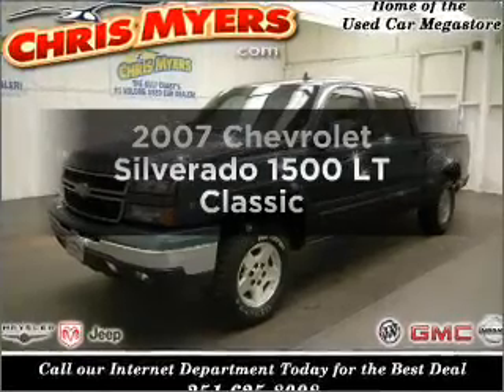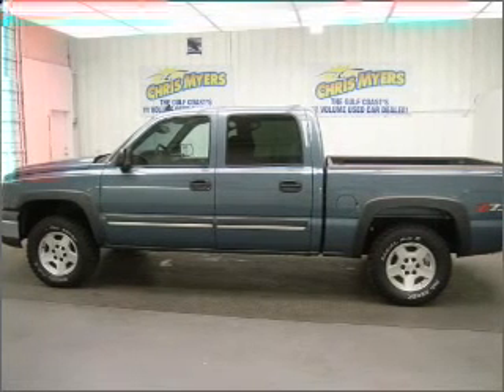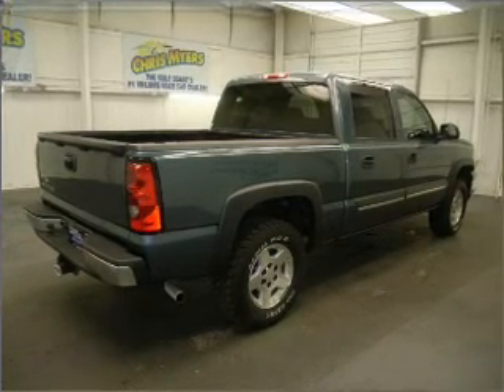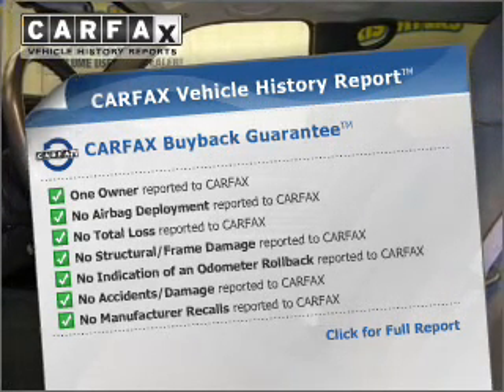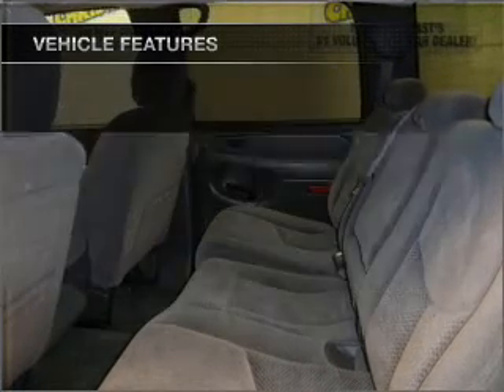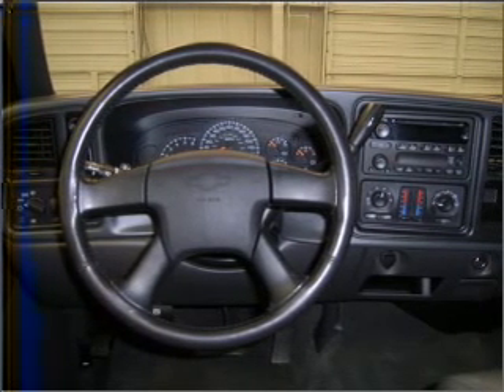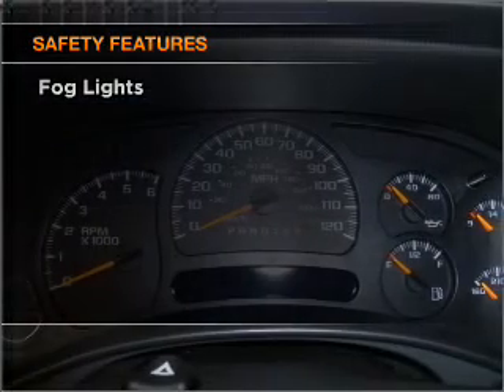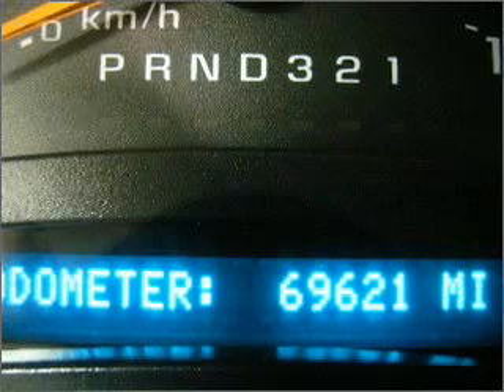2007 Chevrolet Silverado 1500 - Daphne AL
Year: 2007
Make: Chevrolet
Model: Silverado 1500
Engine: 5.3 liter 8 cylinder 16 valve
Transmission: 4-Speed Automatic
Exterior: Blue Granite Metallic
Miles: 69478
Chris Myers
27161 Hwy. 98
Daphne, AL 36526